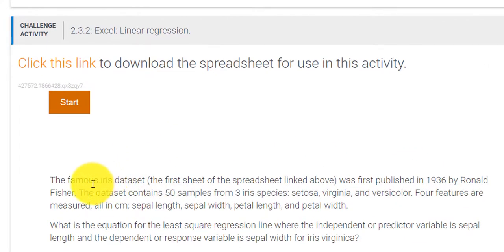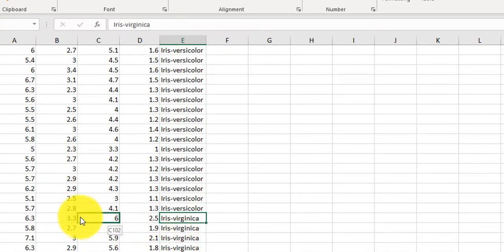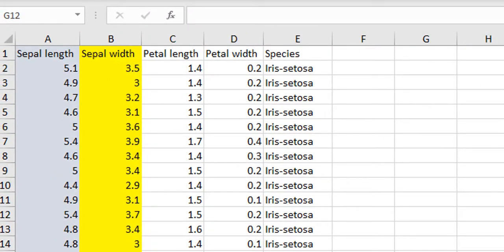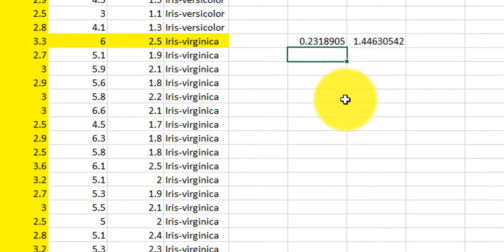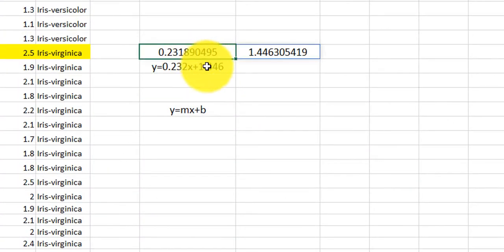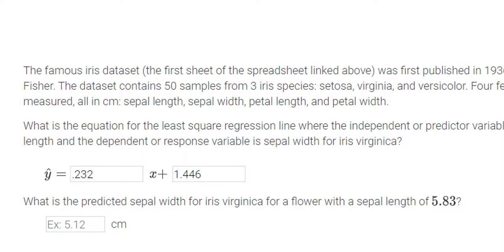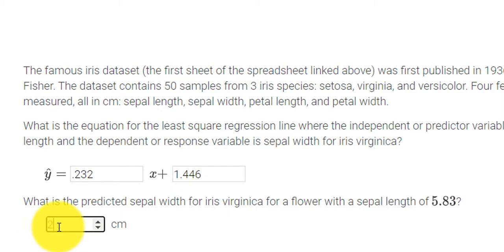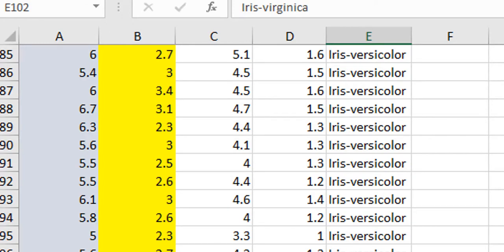Activity 2 3 2